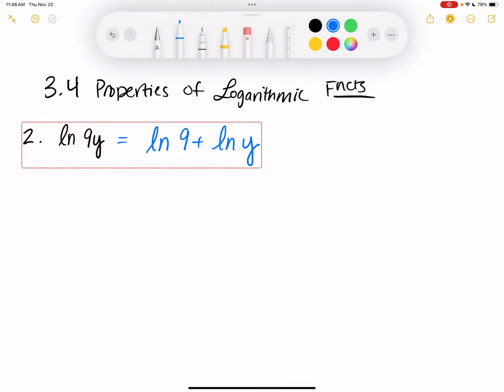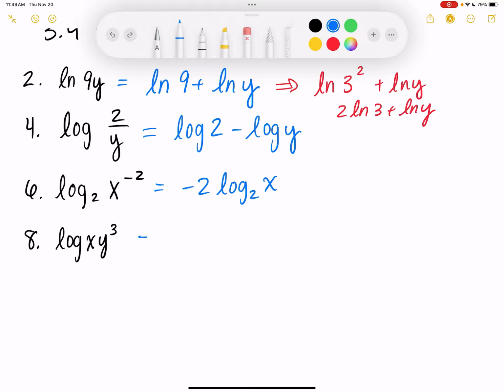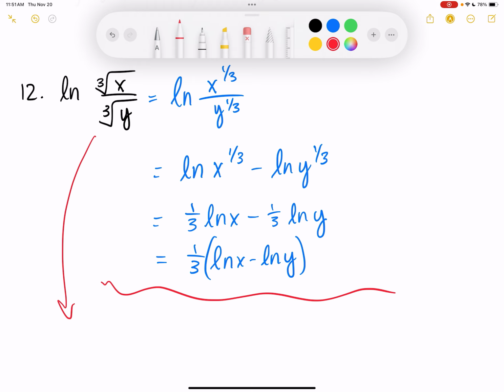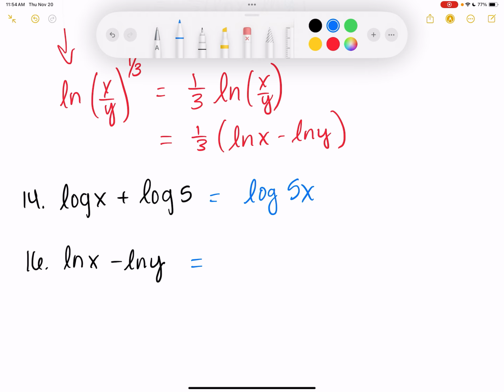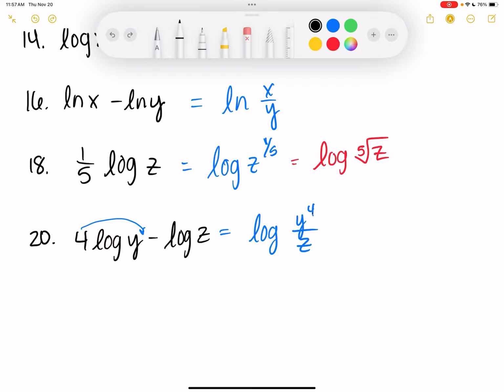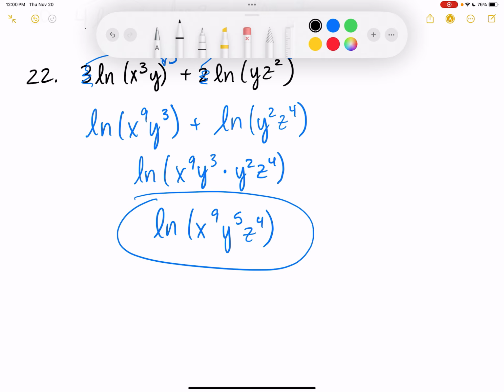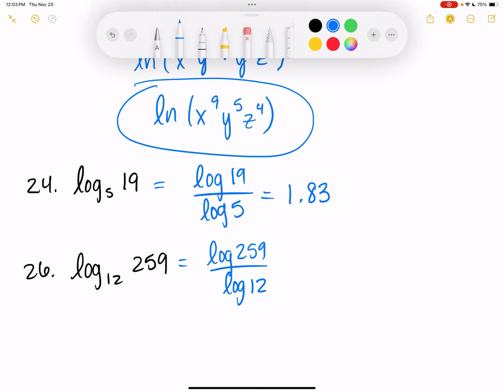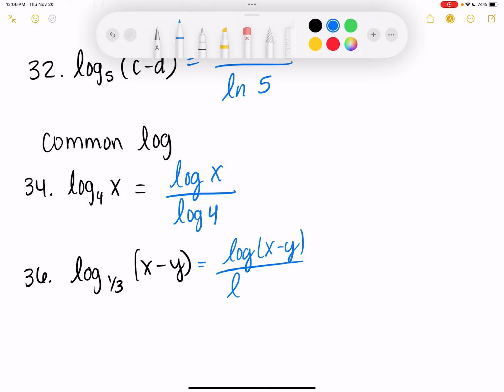AP Precalculus 3.4 Properties of Logarithmic Functions